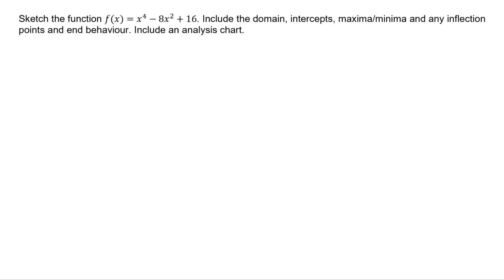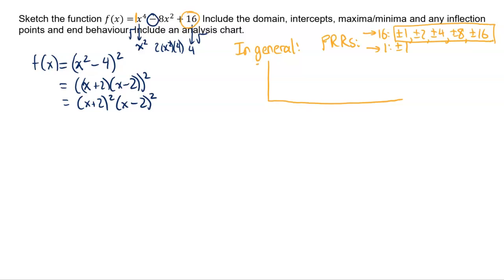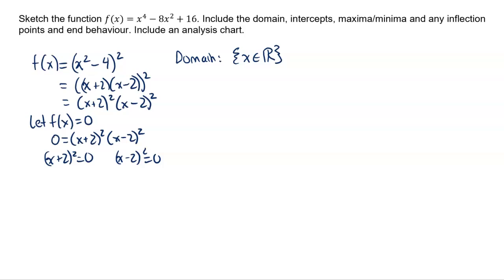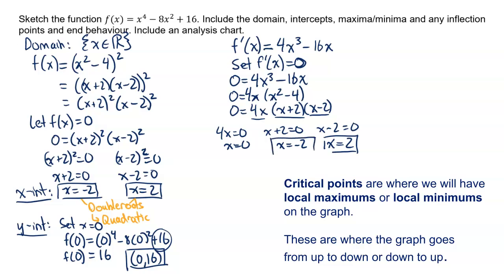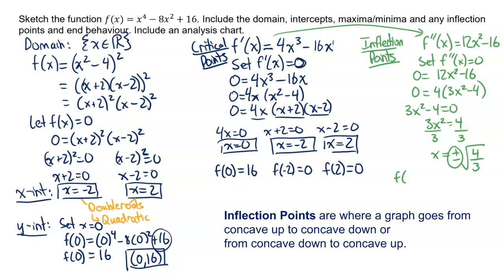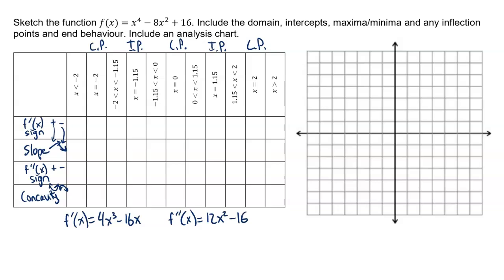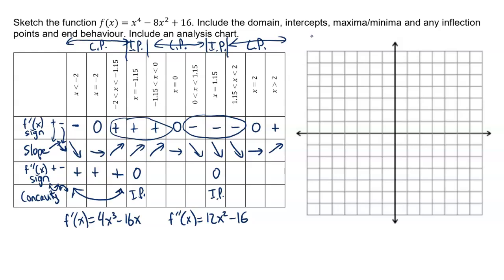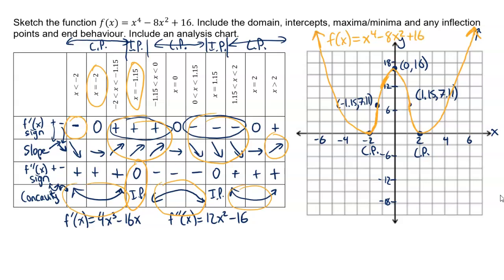Graph Any Polynomial Using Calculus: Critical Points & Concavity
Learn how to graph polynomial functions using derivatives in a clear, step-by-step way - using an Analysis Chart!

In this video, we walk through how to:
• Find critical points using the first derivative
• Identify local maximums and minimums
• Use the second derivative to determine concavity
• Locate inflection points
• Combine all of this information to accurately sketch a polynomial graph

This method helps you move beyond guesswork and understand why a graph behaves the way it does.

Whether you're studying calculus for the first time or reviewing for a test, this approach will give you a reliable process for graphing any polynomial function.

📌 Perfect for:
• High school calculus students
• AP Calculus / introductory university calculus
• Anyone wanting a deeper understanding of graphing functions